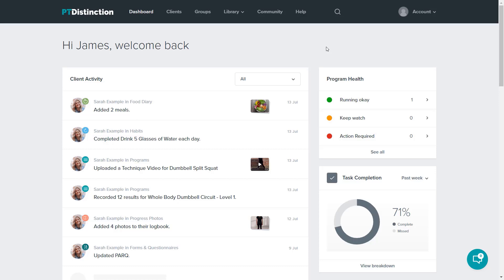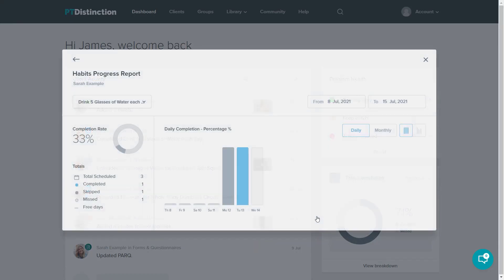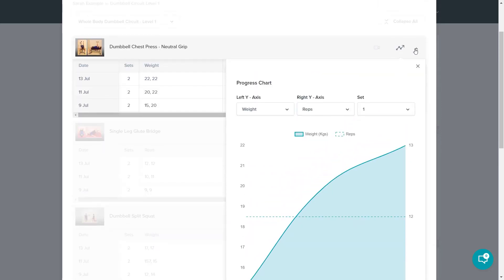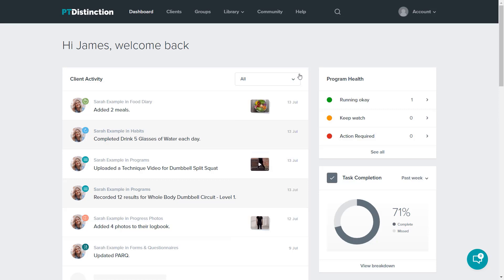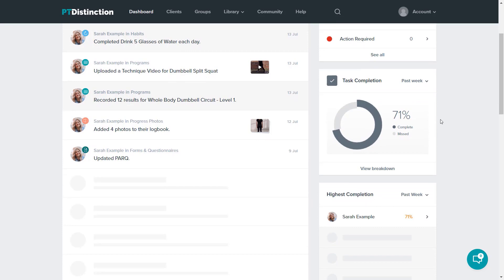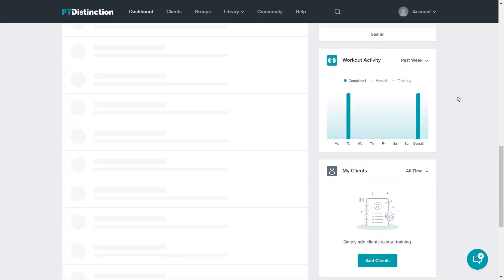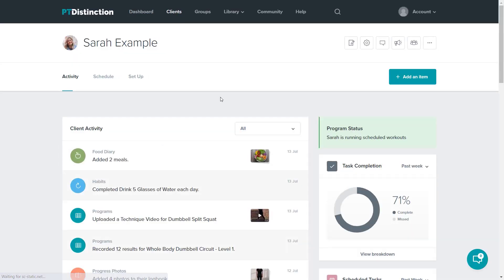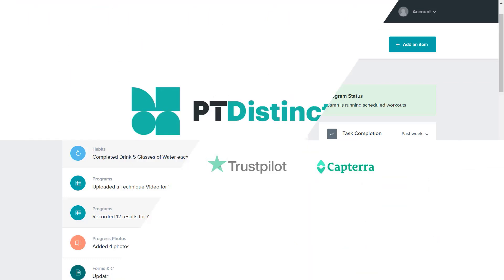Check your clients activity and results using PT Distinction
This weeks feature spotlight looks at how you check your clients activity and results using http[s://

PT Distinction makes this very quick and easy with quality summaries and real time data.

This video shows you how to quickly check all of your clients activity or deep dive in to a single clients results and adherence.